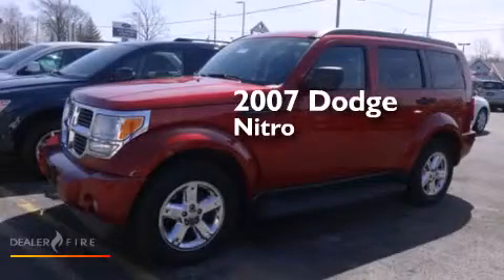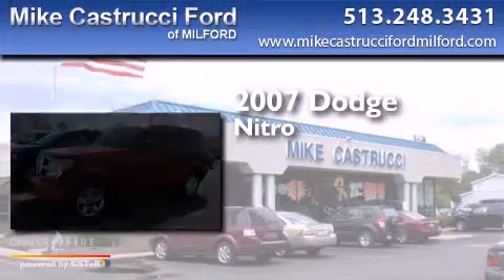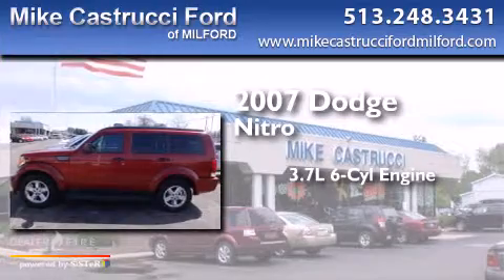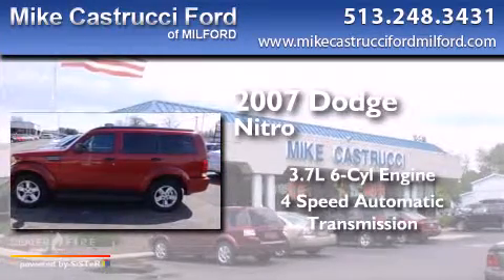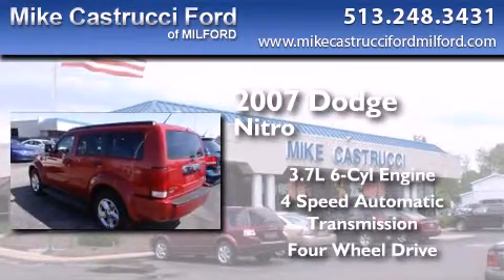Pre-Owned 2007 Dodge Nitro Milford OH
We have been honored to serve the Milford OH area , we promise that your experience at our dealership will exceed your expectations ! Year : 2007 Make : Dodge Model : Nitro Engine : 3.7l v6 Trans . : automatic 4-speed Exterior : inferno red crystal pearlcoat Miles : 102,167 Interior : dark slate gray w/cloth seats w/color-keyed i Mike Castrucci Ford Milford 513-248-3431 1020 State Route 28 Milford , OH 45150